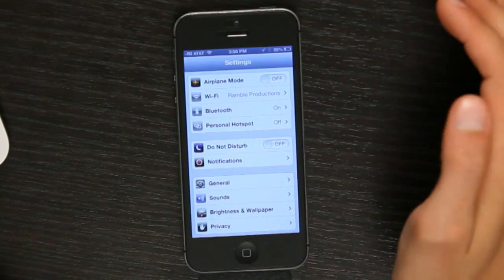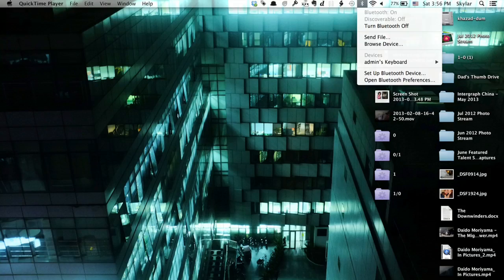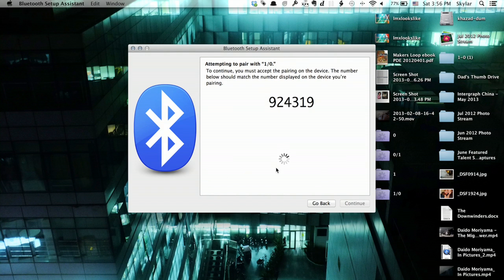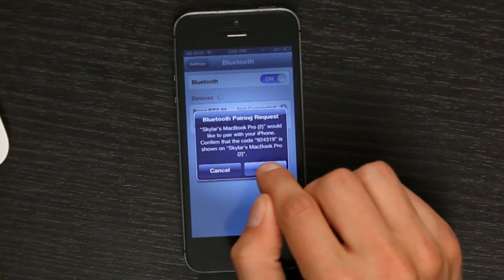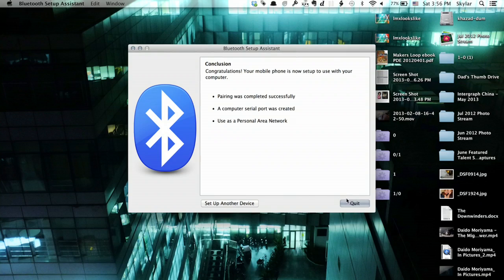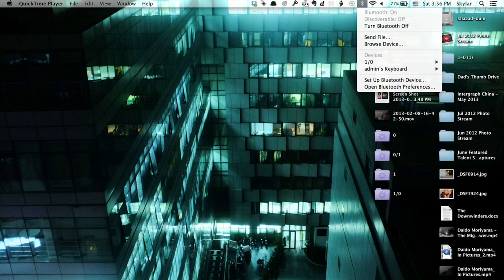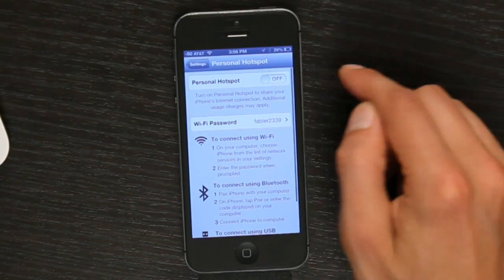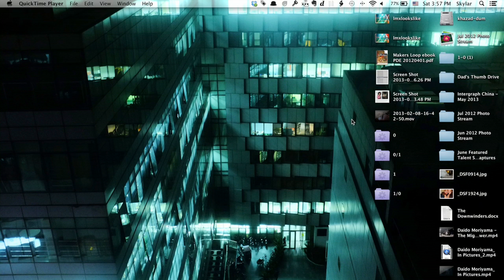How to Connect a Bluetooth iPhone to a Mac : Tech Yeah!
Connecting a Bluetooth iPhone to a Mac is something that you would do via a short range Bluetooth wireless network. Connect a Bluetooth iPhone to a Mac with help from an experienced electronics professional in this free video clip.

Series Description: Though you may initially have trouble switching from a Windows device to something like a MacBook, you will soon find out just how intuitive Apple's hardware really is. Get tips on Apple hardware like the MacBook Pro, the iPhone and more with help from an experienced electronics professional in this free video series.